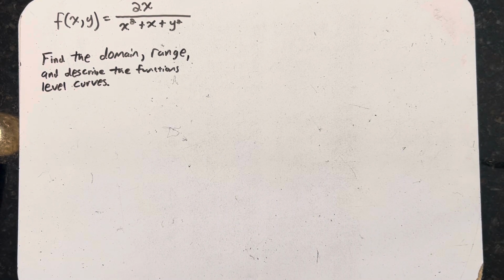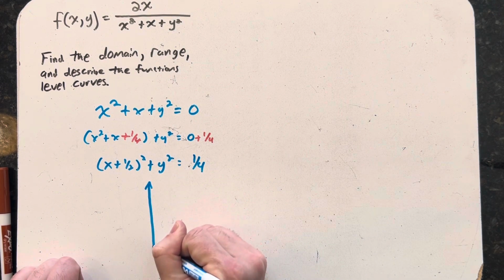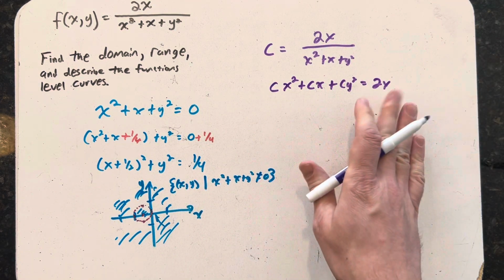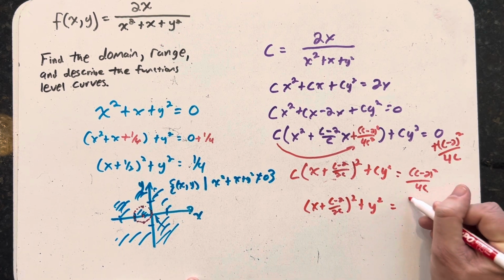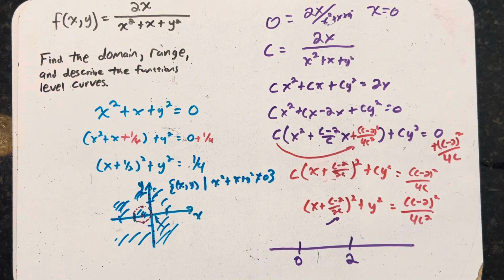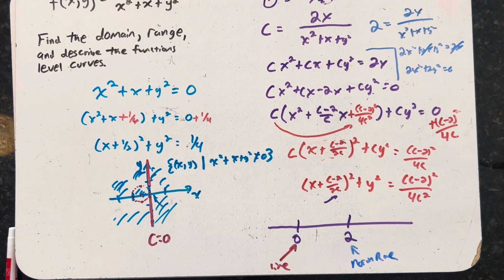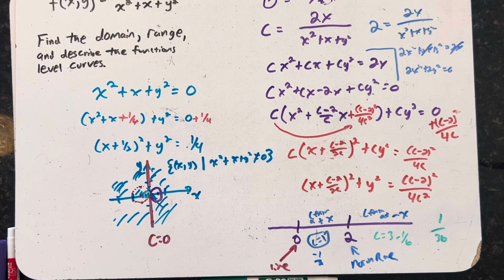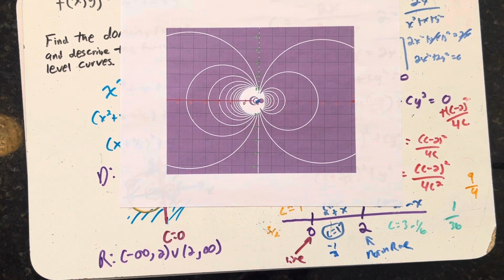Exploring a function on 2 variables pt. 1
We find the domain and range of a function on two variables and along the way we explore some of its level curves.

At the very end when pointing at the computer generated level curves, I point to the wrong region when talking about the values of c. The first explanation identifies the correct region.